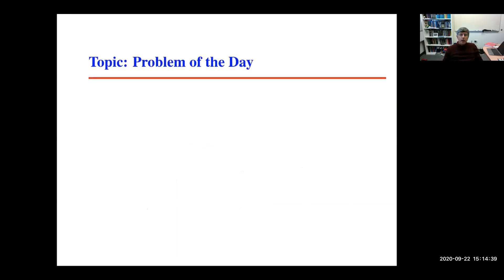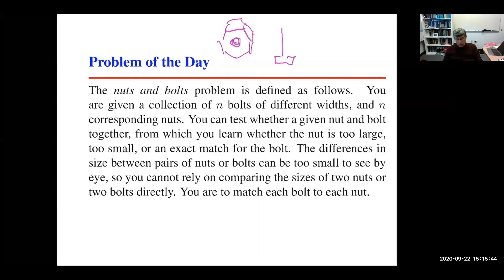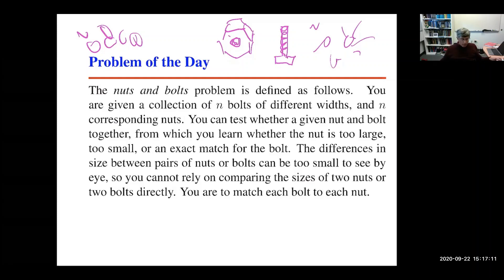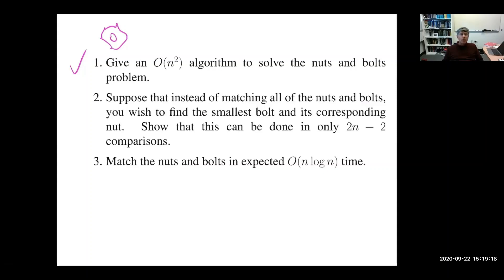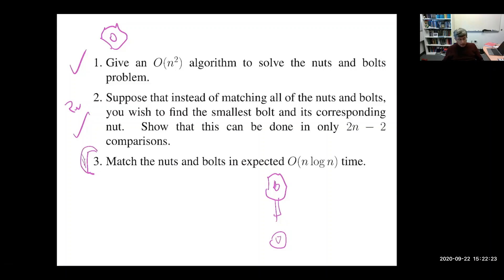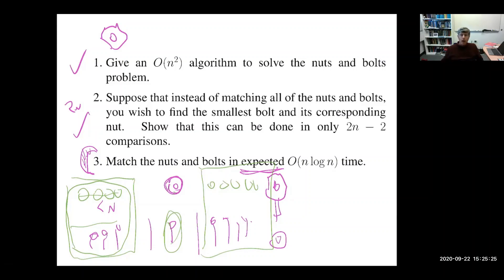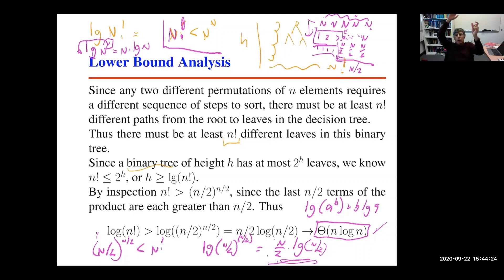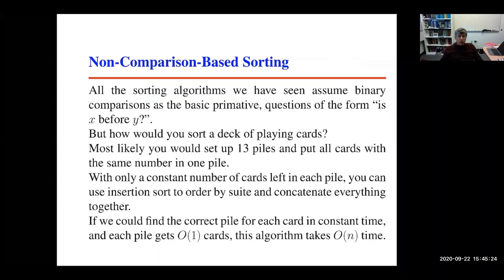CSE 373 -- Lecture 9, Fall 2020